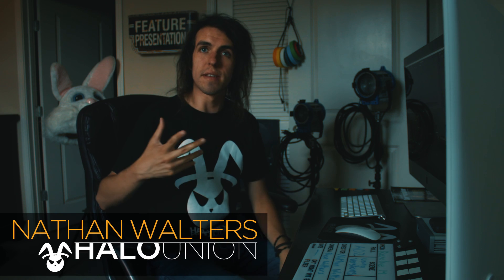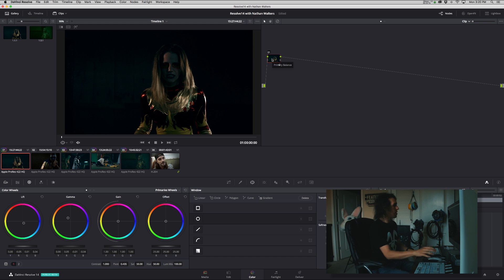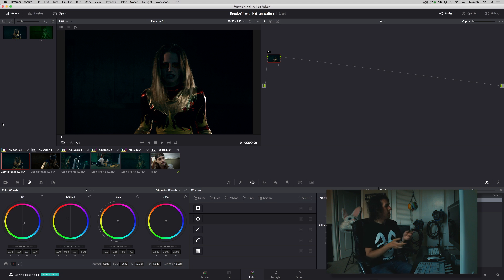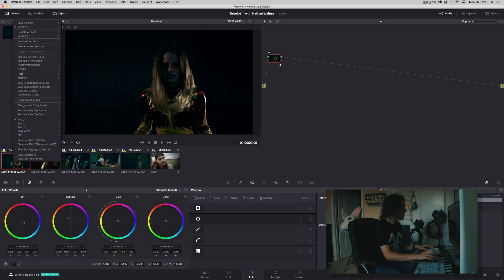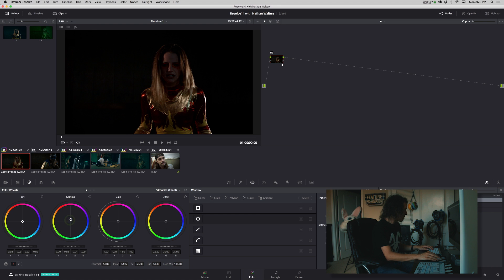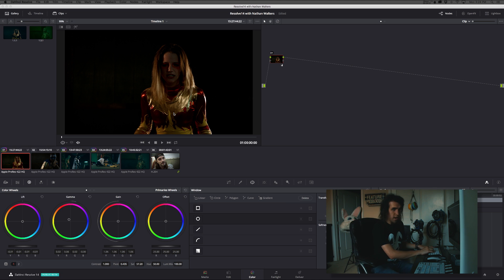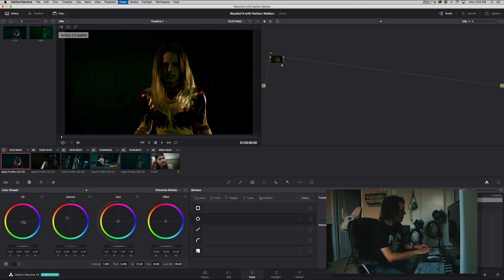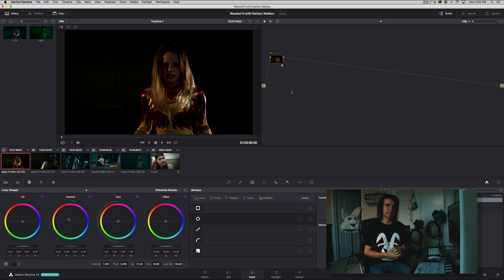Using Versions - Davinci Resolve 14 with Nathan Walters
Speed up your workflow using versions with Blackmagic Design's DaVinci Resolve 14.  New tutorial every Monday!